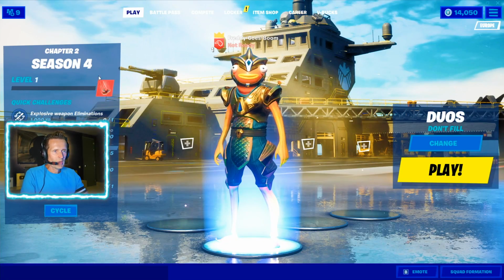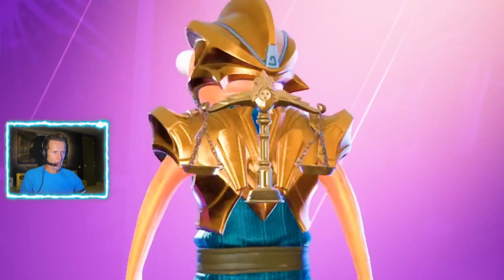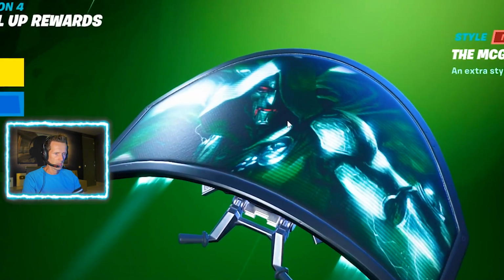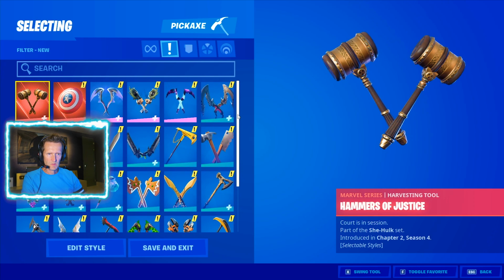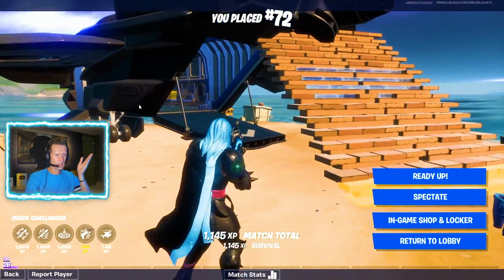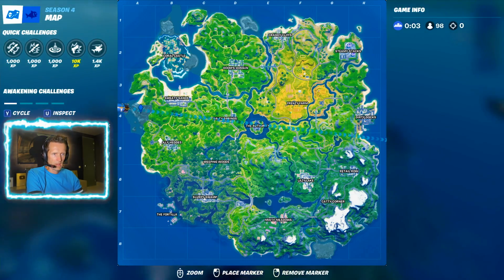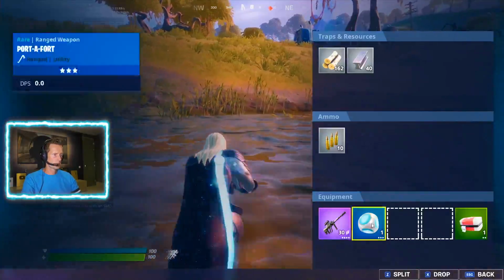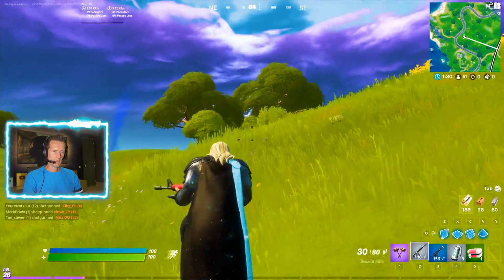SEASON 2 CHAPTER 4 BATTLEPASS AND MAP CHANGES!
Chapter 2 Season 4 Battle Pass and map changes...